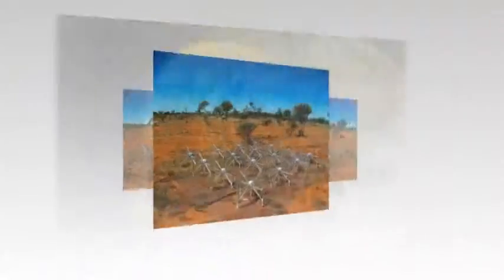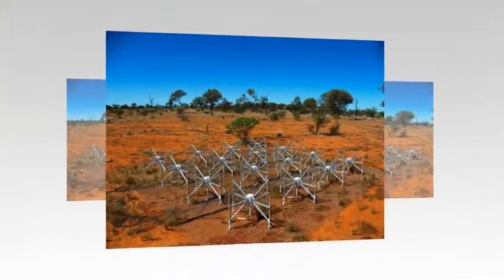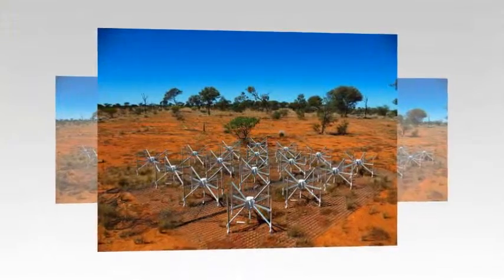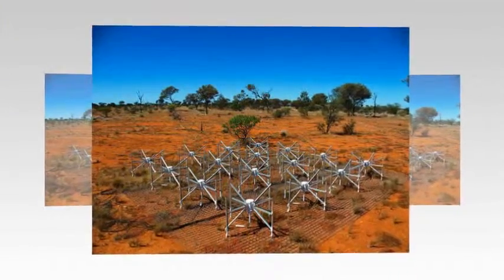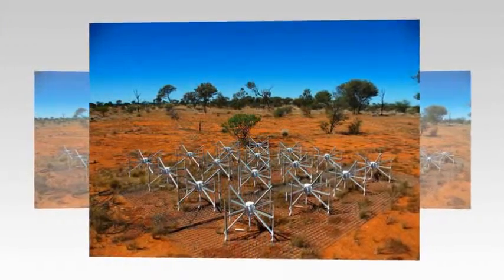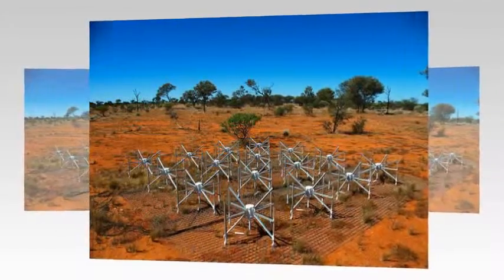Giant plasma tubes found in SPACE: Huge structures spotted circling Earth filled with charged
Giant plasma tubes found in SPACE: Huge structures spotted circling Earth filled with charged particles from the sun

Giant tubes of plasma are encircling Earth high in the atmosphere, an astronomer has found.

The remarkable discovery shows these tubes follow Earth's magnetic field lines and extend for huge distances from the surface.

And using a novel imaging technique, the astronomer was able to create movies tracking the motion of these structures, and even map them in 3D.
The discovery was made by Cleo Loi, a student at the ARC Centre of Excellence for All-sky Astrophysics (CAASTRO) and the School of Physics at the University of Sydney.
She managed to do something no other astronomer had before - find evidence for the hypothesised plasma tubes high above Earth's surface, specifically 370 miles (600km) up.